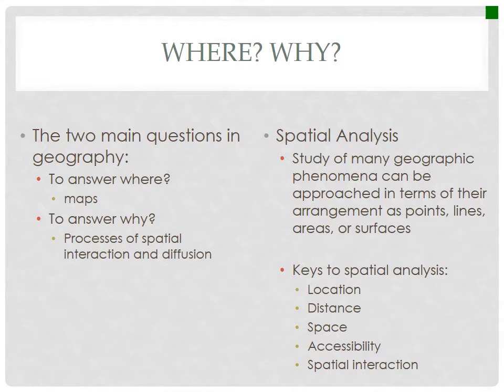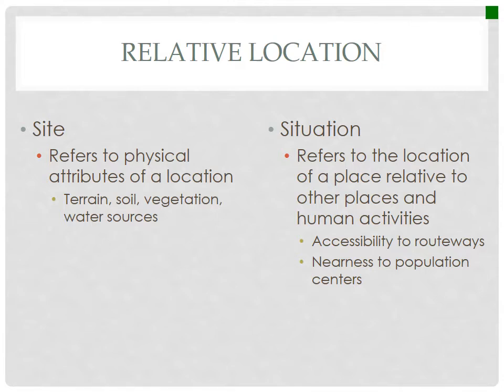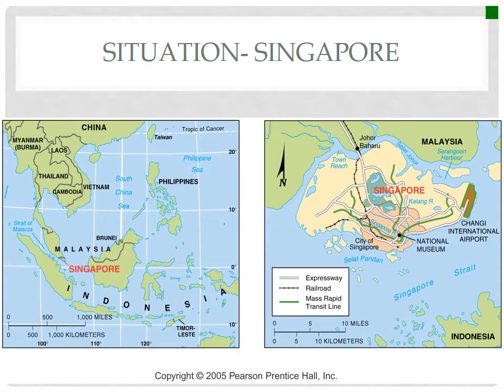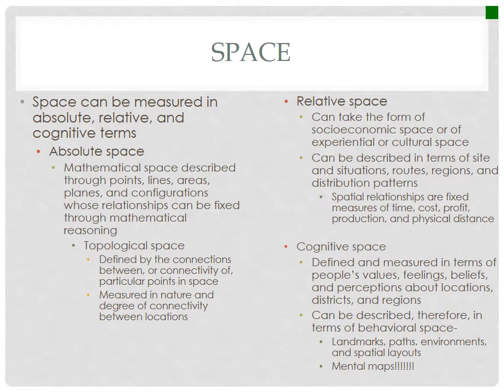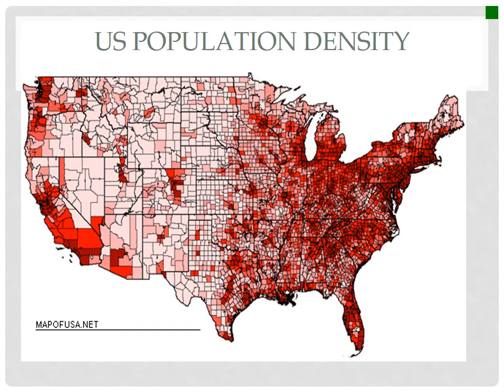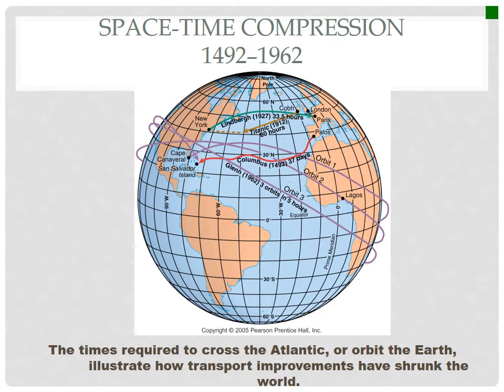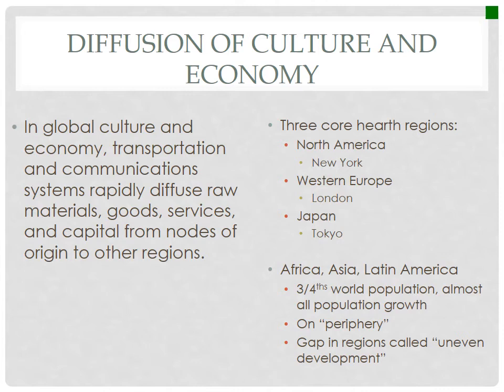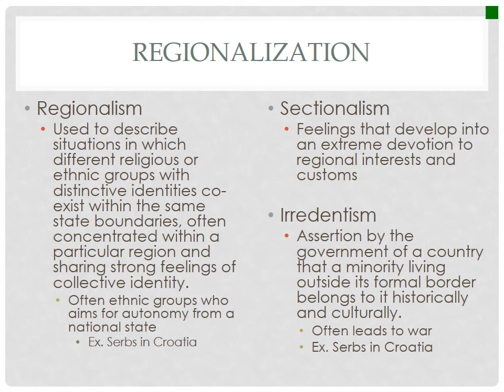PP2 Spatial Analysis 2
AP Human Geography Lecture